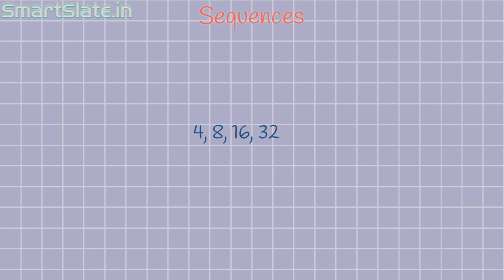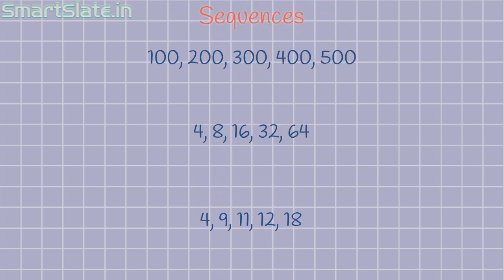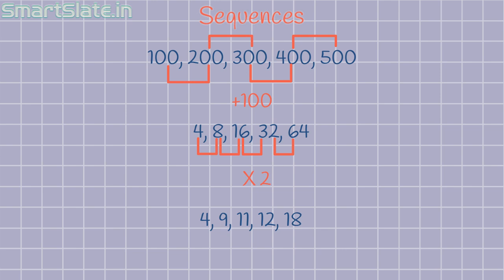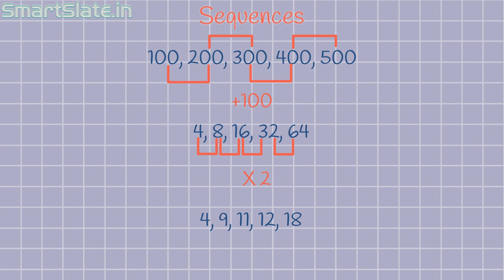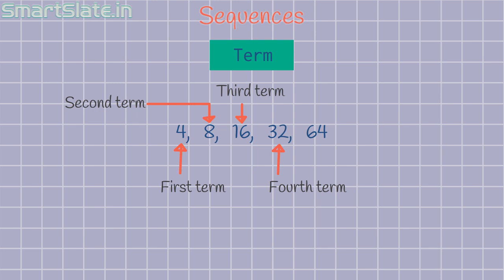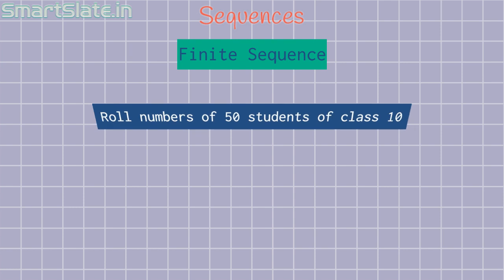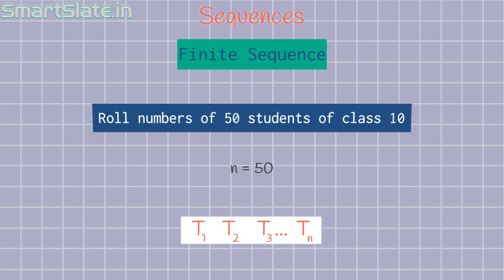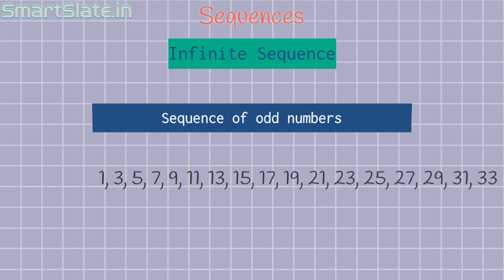Sequences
Progressions
Arithmetic progression
Geometric progression
Harmonic progressions